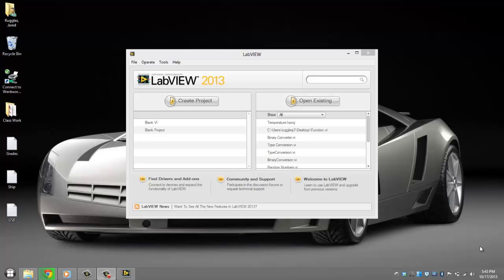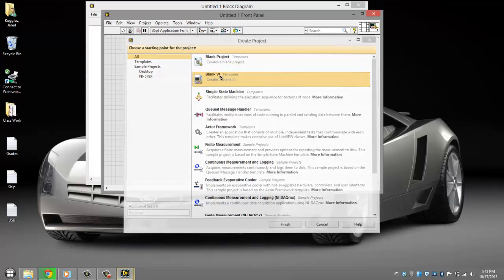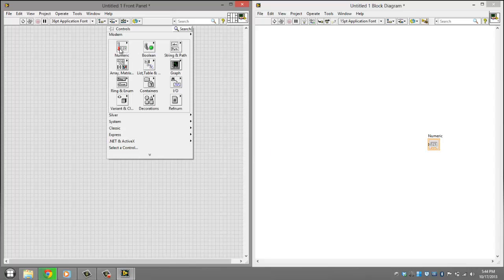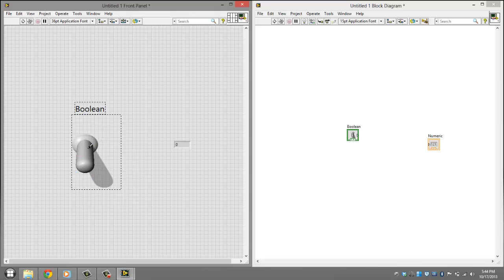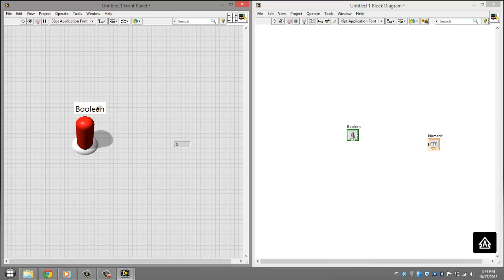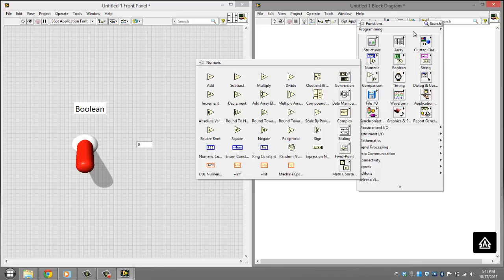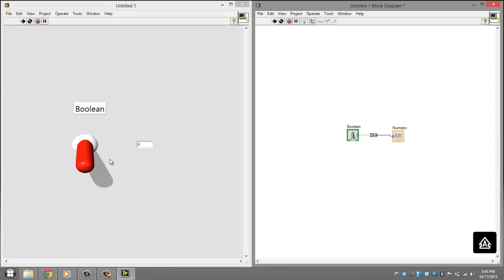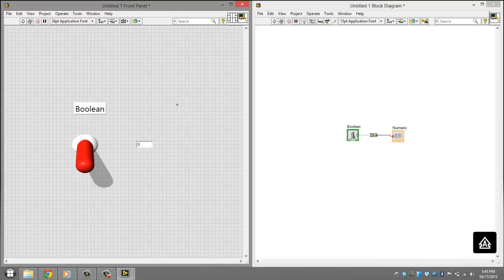LabView - Type Converter